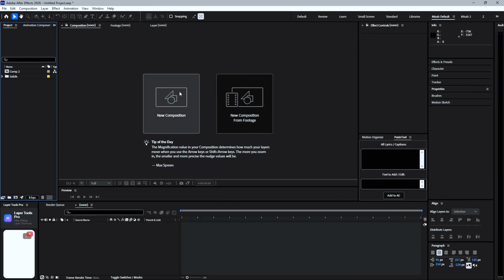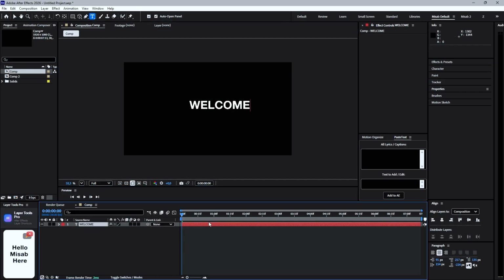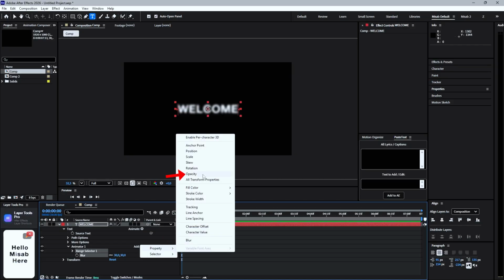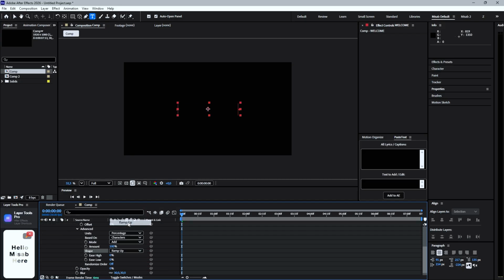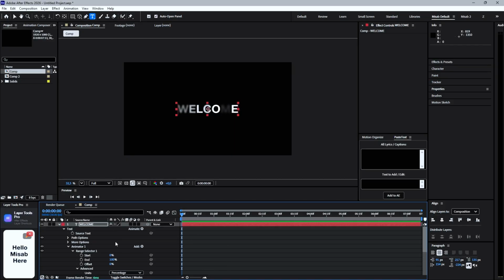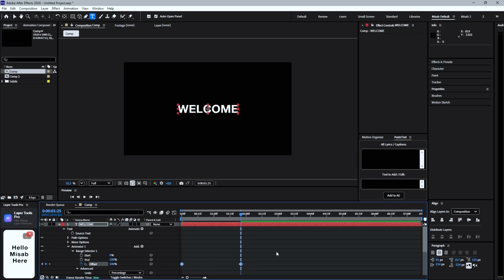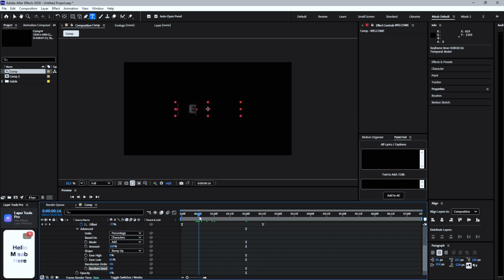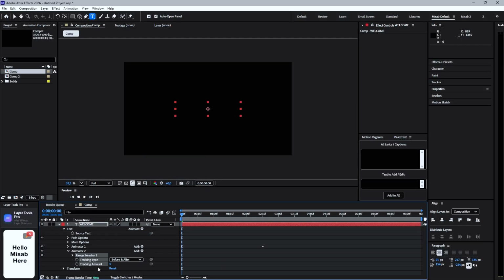How to Create Cinematic Random Text Animation in After Effects Tutorial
Learn how to create a smooth, cinematic random text animation in Adobe After Effects using Text Animators, Range Selectors, and Tracking. This step-by-step tutorial for beginners and advanced editors looking to level up.

Learn to create an animated text effect using blur and opacity in your composition. This tutorial shows you how to build professional typography animations.

This guide covers the entire process of setting up your composition and applying specific properties to your text layers. Whether you are a beginner or looking to refine your motion graphics workflow, this tutorial walks you through every step required to get smooth, professional-looking results.

You will learn how to manipulate blur and opacity parameters to control how your text appears on screen. By the end of this video, you will have a clear understanding of how to build a clean animated text effect that integrates seamlessly into any project.

Software Used: Adobe After Effects 2026